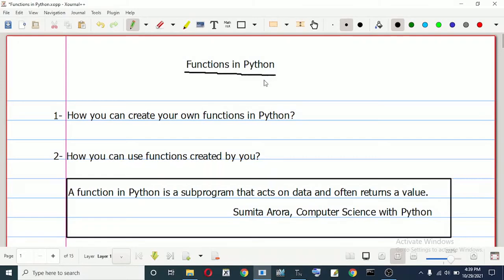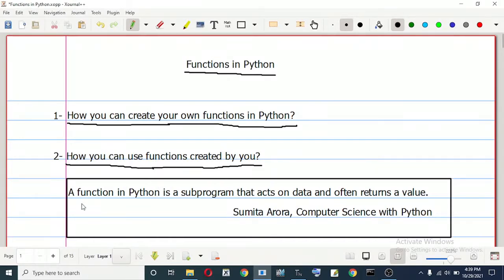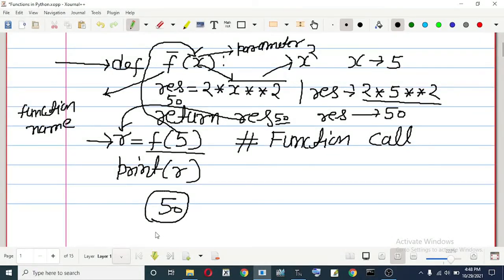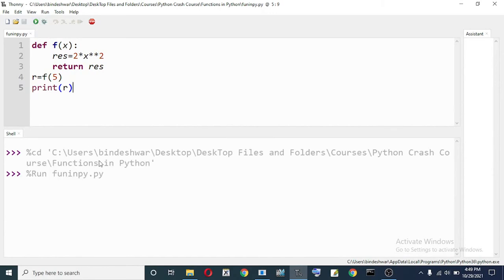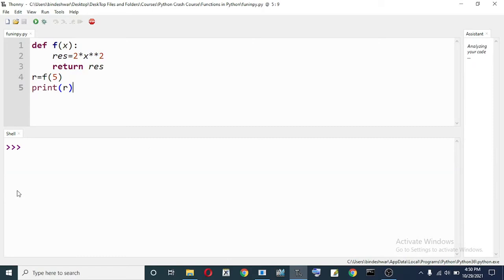Functions in Python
This video is part of Python programming crash course